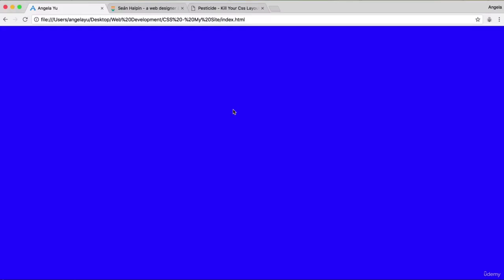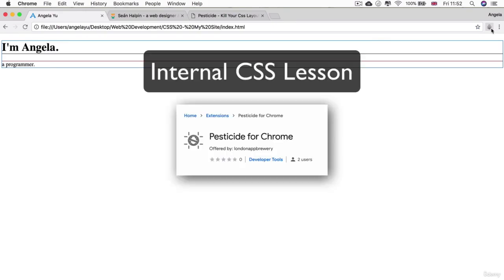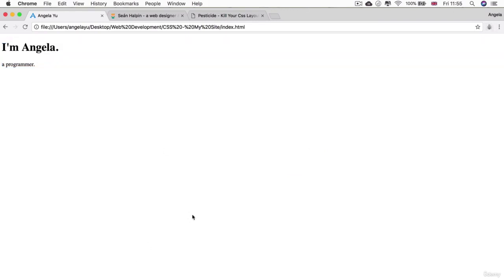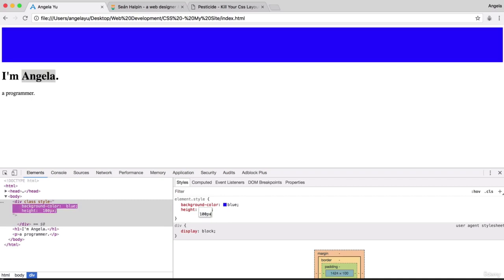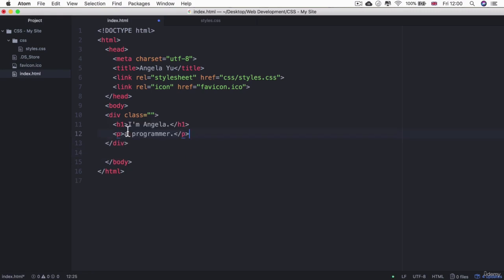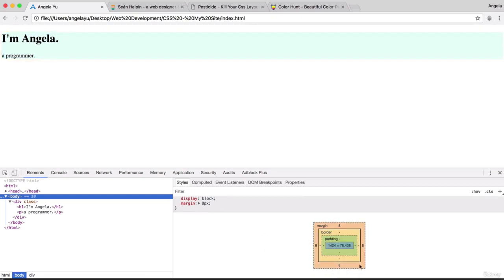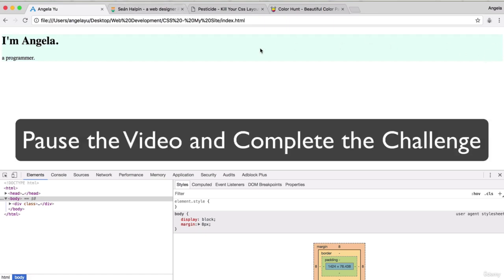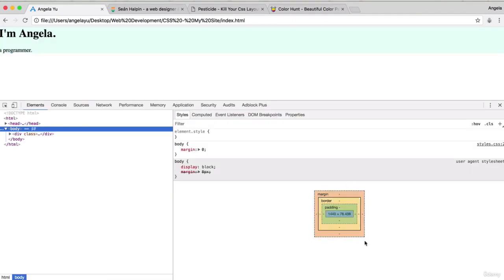HTML Divs: How to Organize Your Web Pages and Create Layouts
HTML divs are an essential element for structuring and organizing web pages. Divs can be used to group and organize HTML elements together, add styles and effects to specific sections of a page, and create layouts using CSS. In this video, you'll learn how to use HTML divs to organize your web pages, create columns and grids, and improve the overall structure of your HTML code. We'll also cover some best practices for using divs and provide some examples of how to incorporate them into your own web pages.

Title: HTML Divs: How to Organize Your Web Pages and Create Layouts

Description: Learn how to use HTML divs to organize and structure your web pages, create columns and grids, and improve the overall layout of your HTML code. In this video, we'll cover the basics of HTML divs, how to use them with CSS, and provide some examples of how to incorporate them into your own web pages.